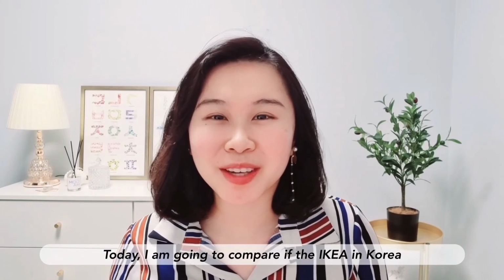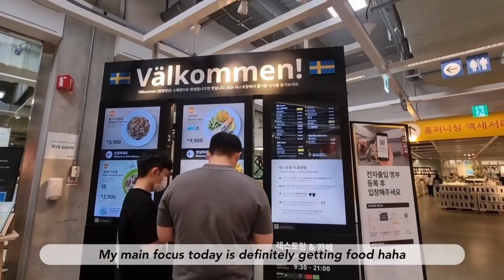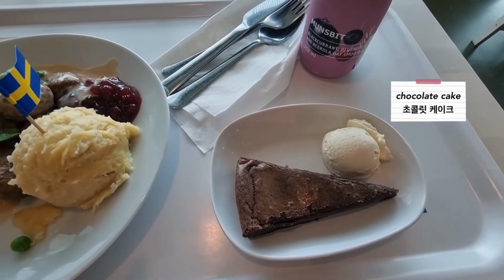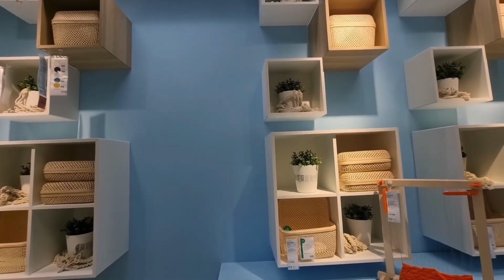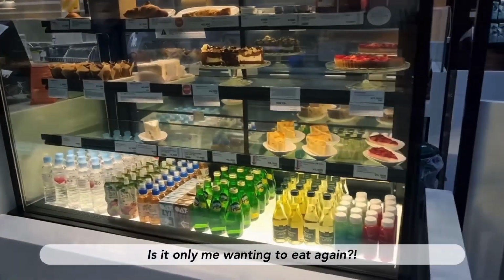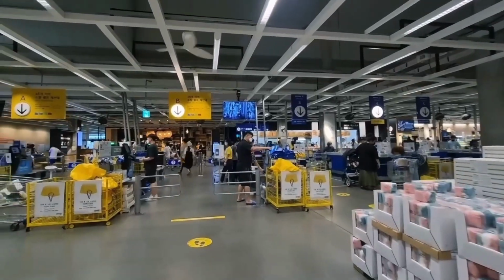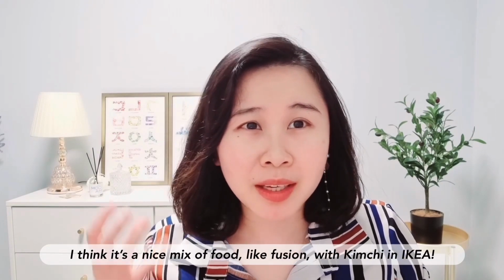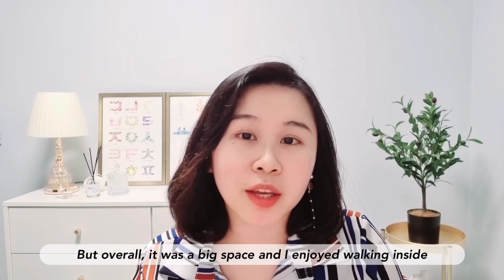✨ IKEA Korea tour! Food and Furniture, Shop for Home Decor Items | VLOG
First time to IKEA Korea in GwangMyeong! I have been to IKEA Hong Kong, and I think it's a good idea to see if they are different. Looking for a good fusion of Korean food and western food? Want aesthetic items for home decor? Tour with me in IKEA Korea, and learn some vocabulary related to food and furniture :)

Are you trying to learn Korean but you’re not sure where to start and you're scared of speaking it? Let me share how I learn the language with you!
I'll show you how to integrate Korean into your daily life the easy way.

C R E D I T:
Clueless Kit - lemon